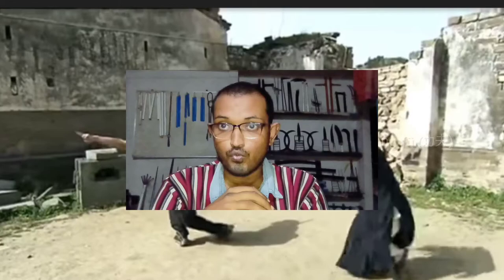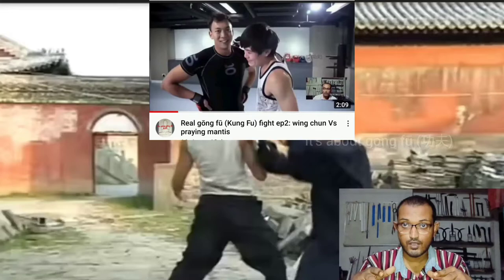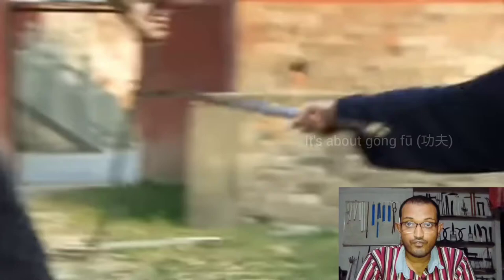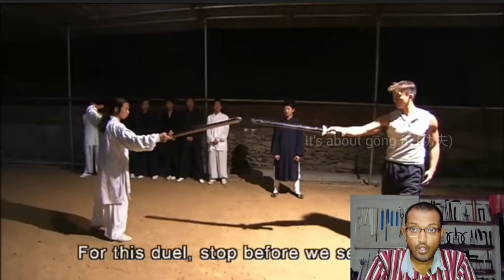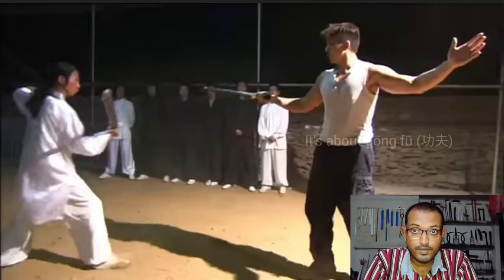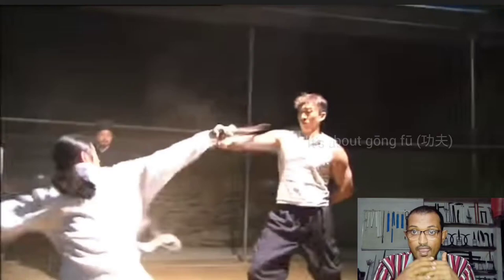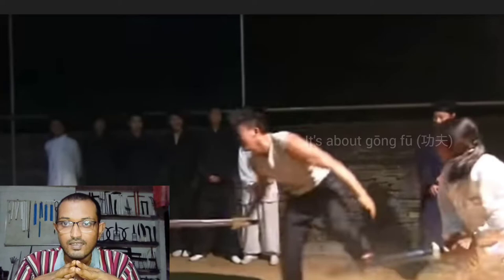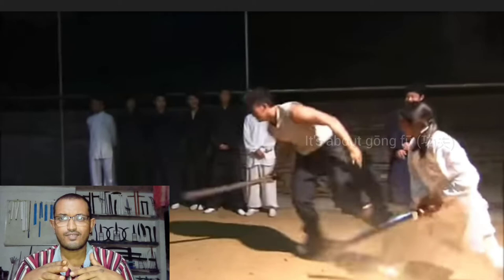real gōng fū (Kung Fu) fight ep4: wudang sword fight (it's about gong fu)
Many people think that there is no actual weapon sparring in gōng fū... Well, they are wrong...